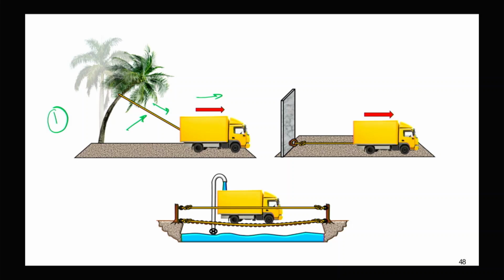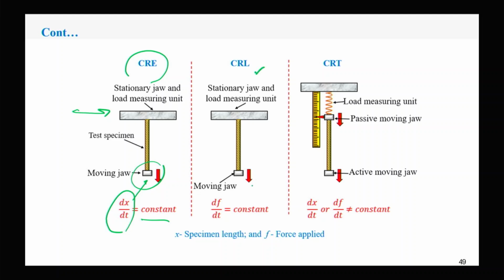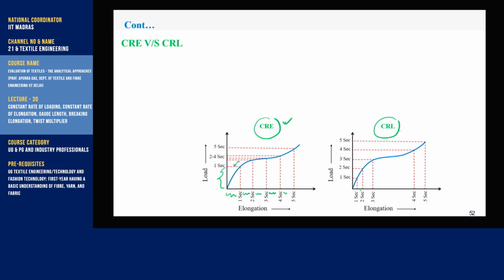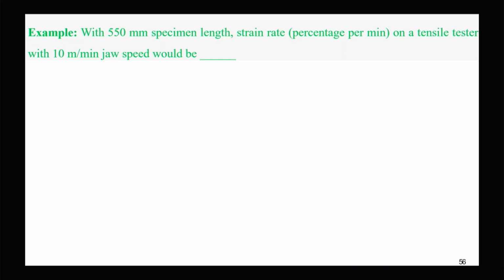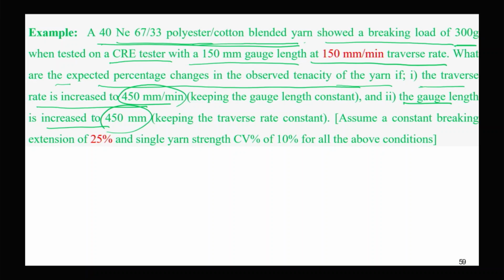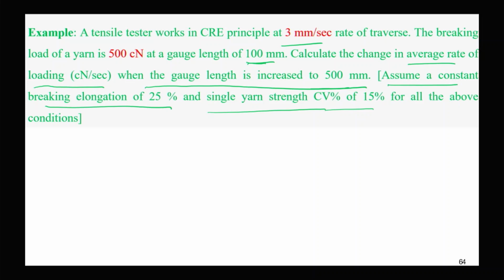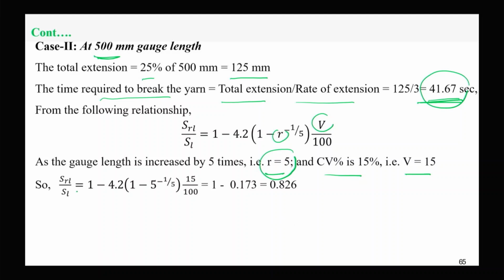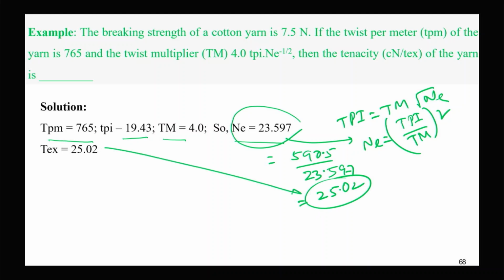Constant rate of loading, Constant rate of elongation, Gauge length, Breaking elongation ...